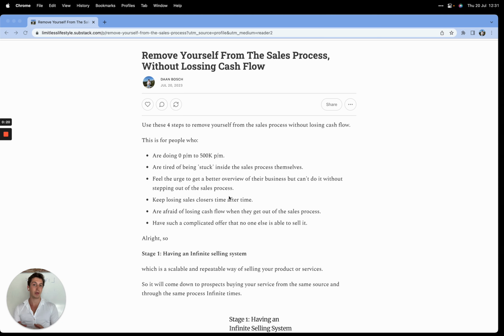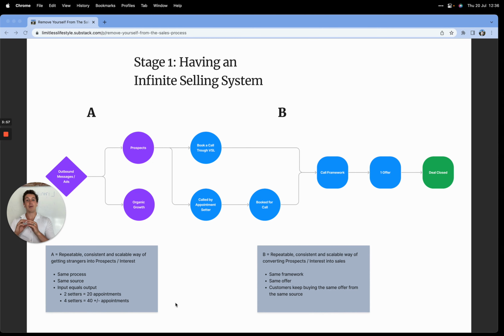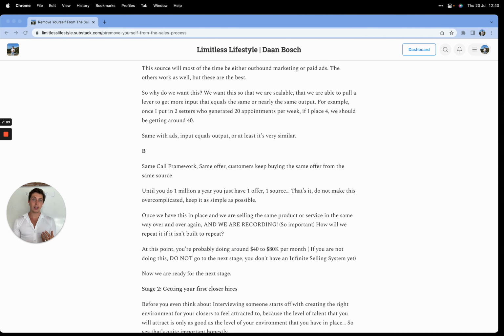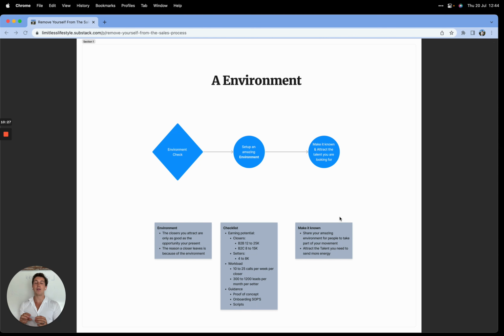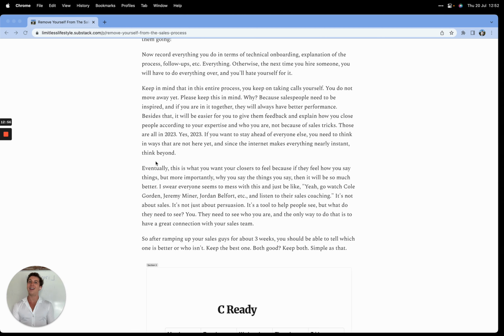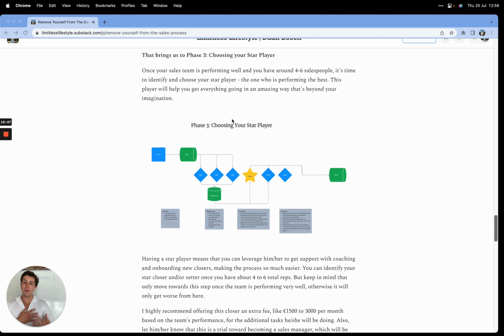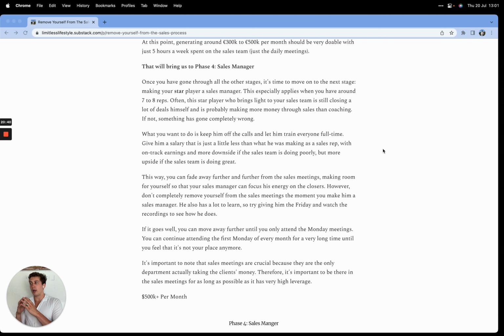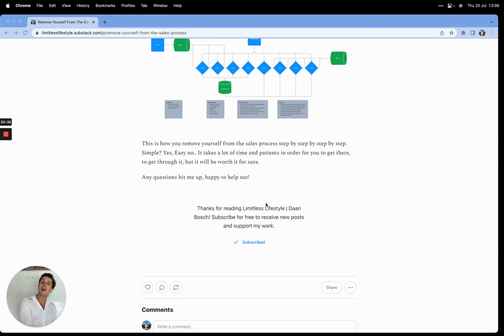How To Remove Yourself From the Sales Process (Without Losing Cash Flow)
I'm making this video to document and share my story to inspire and empower others to grow. I believe that this will be of a lot of value to you.

Are you tired of being stuck in the sales process? Do you want to scale your business without having to be involved in every sale? If so, then this video is for you.

In this video, I outline a four-step process for removing yourself from the sales process without losing cash flow. The steps are:

1. Create an Infinite Selling System. This means having a consistent, scalable, and repeatable way of selling your product or service.

2. Get your first closer hires. This means hiring two sales people who are a good fit for your company and your culture.

3. Choose your star player. This means identifying the best closer on your team and giving them more responsibility for coaching and onboarding new closers.

4. Make your star player a sales manager. This means giving your star player a salary and bonus that is based on the performance of the sales team.

I also emphasize the importance of recording your sales calls and providing your closers with feedback. I suggest that you should not completely remove yourself from the sales process until you are confident that your sales manager is capable of running the team.

I created this video based on my own experience of scaling my business and those of my clients from $0 to $150k+ per month. I provide specific examples of how I implemented each step of the process.

If you're ready to start removing yourself from the sales process, Go watch the video and take action.

You can also learn more about me and what I do on my IG